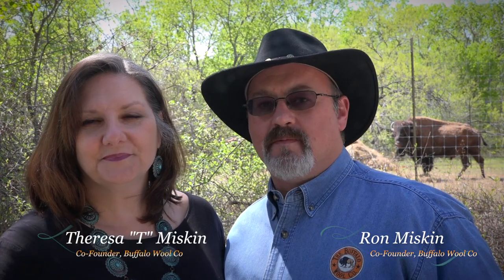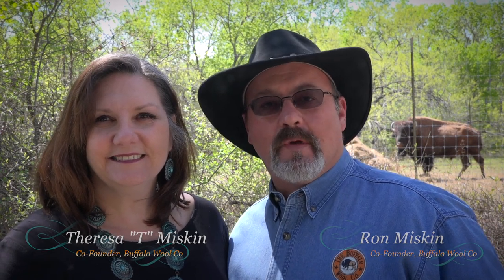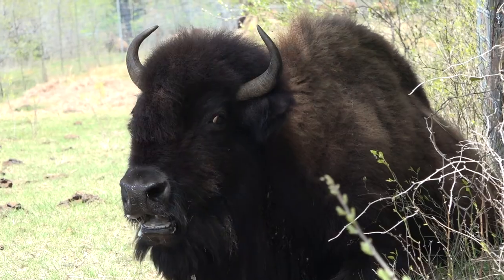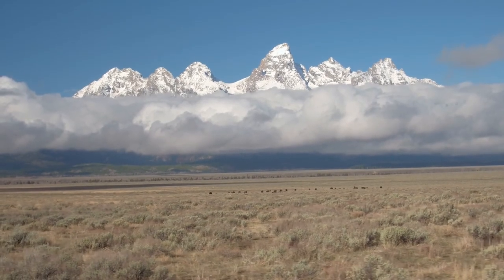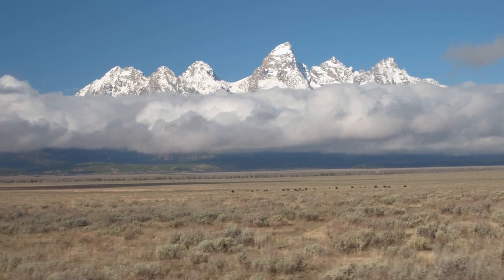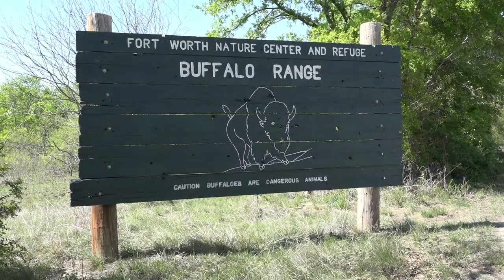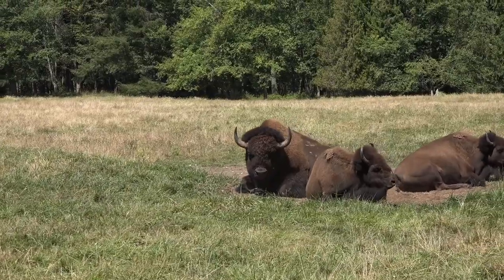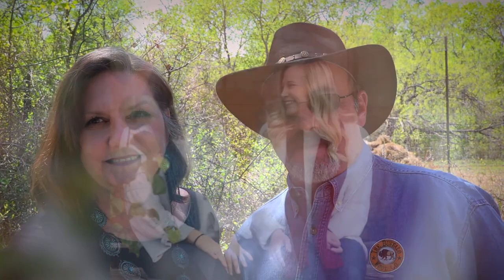Buffalo Wool Co Q & A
little bit about bison and bison fiber.